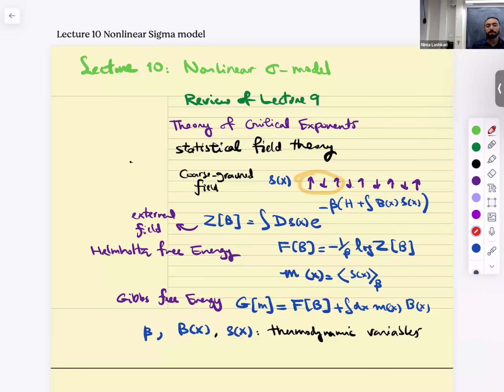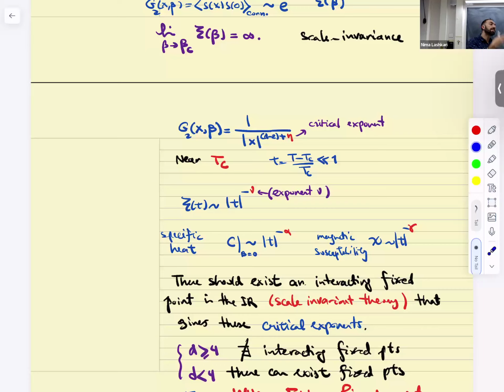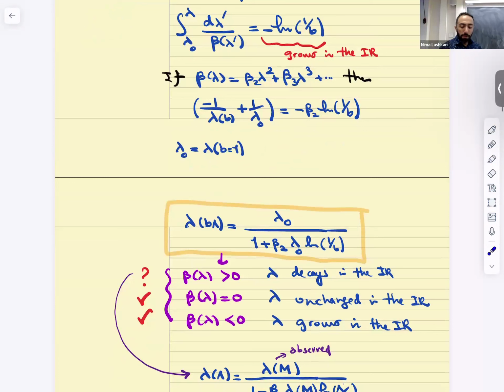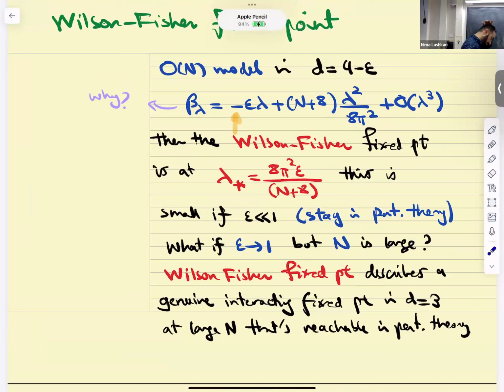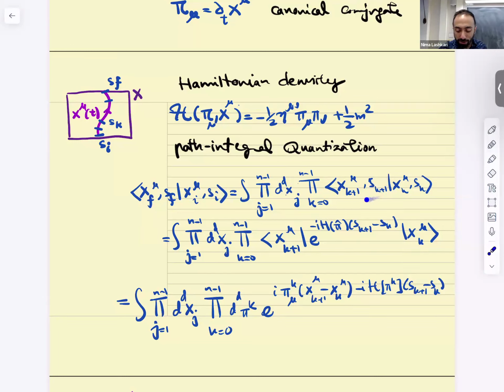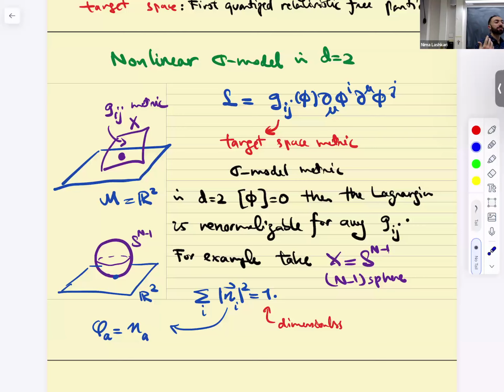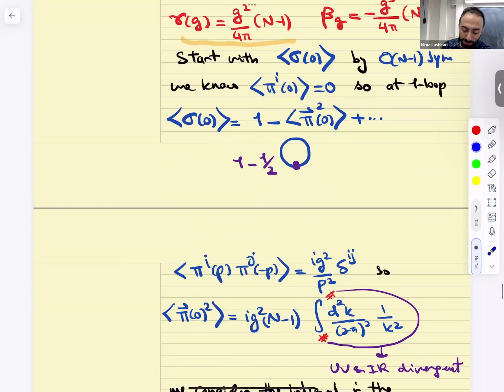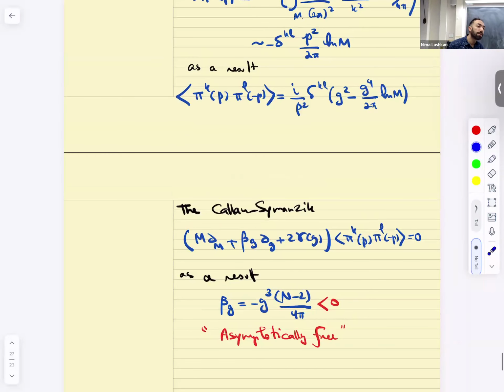Lecture 10 Nonlinear sigma-model